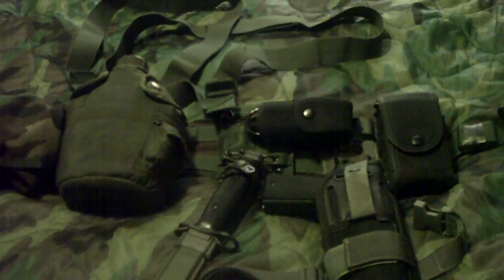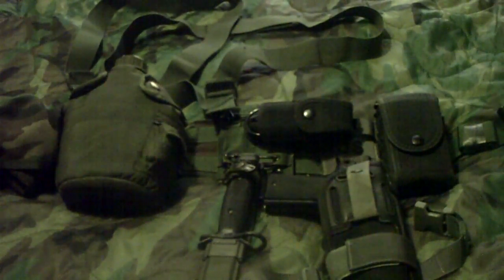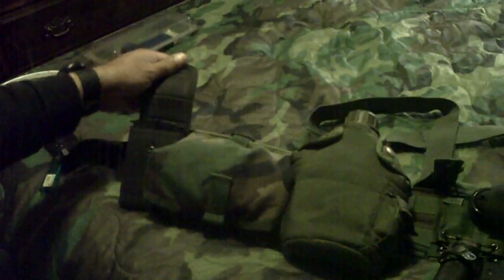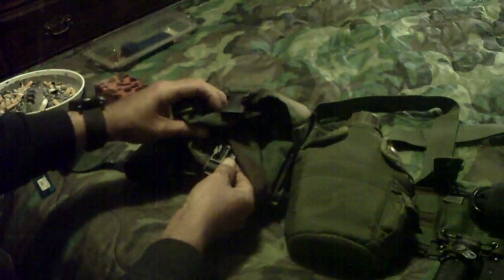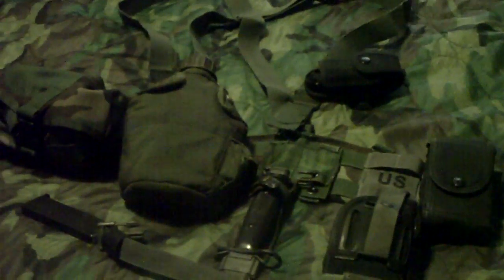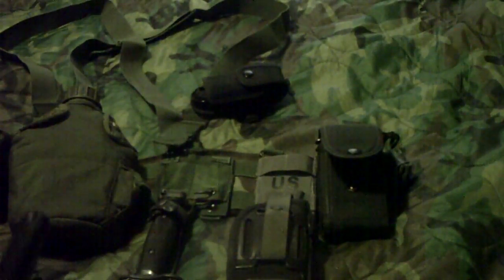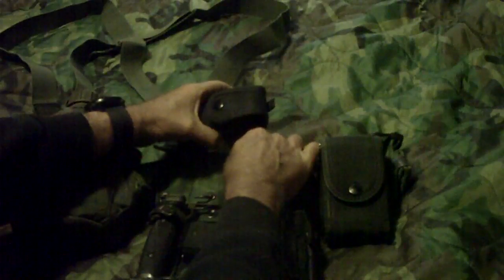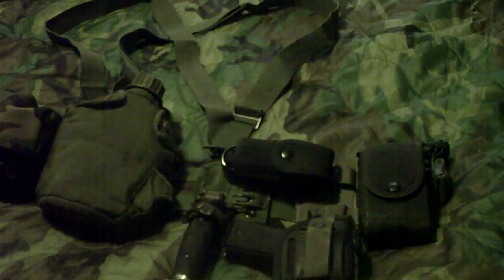Molle Battle Belt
My MOLLE pistol belt that I set up for a SHTF scenario. I incorrectly refer to my Gerber Multitool as a Leatherman in the video.  I also failed to mention that I carry a ferrocium rod with a built in flint striker attached to one of the MOLLE loops on the drop leg extender. I did not have the rod attached when I shot this video.